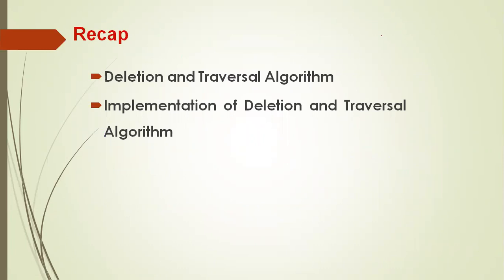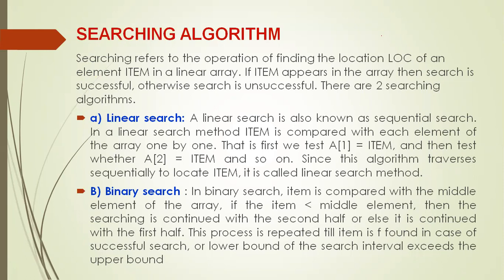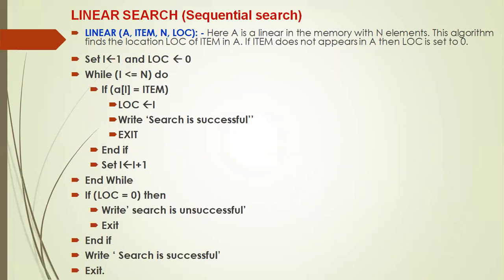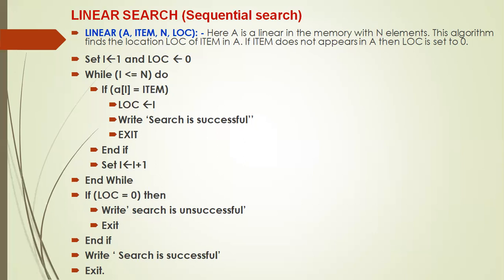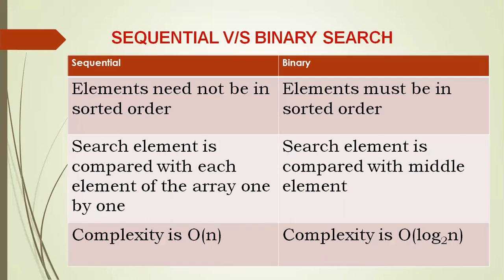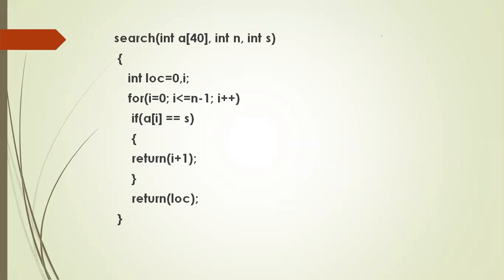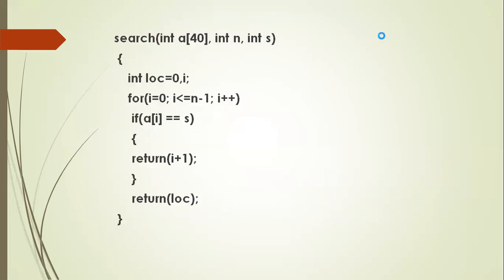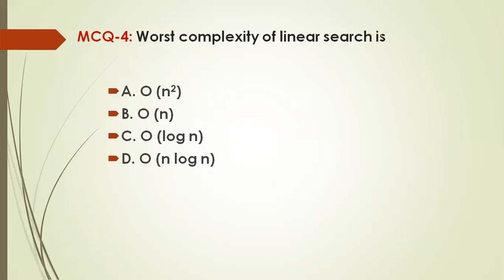Data Structure Session 6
Searching Operations